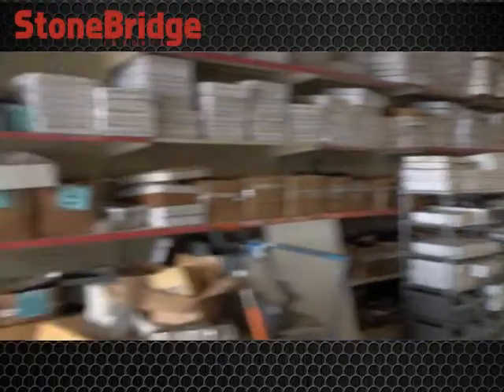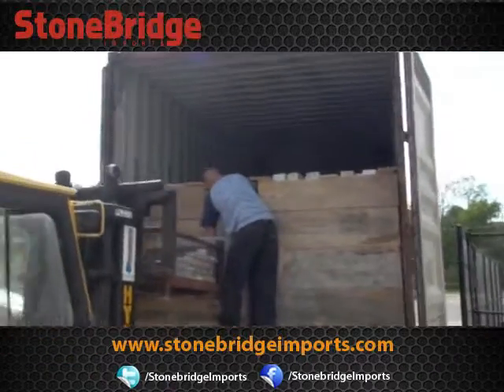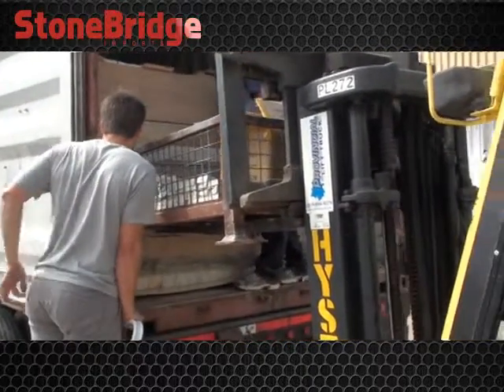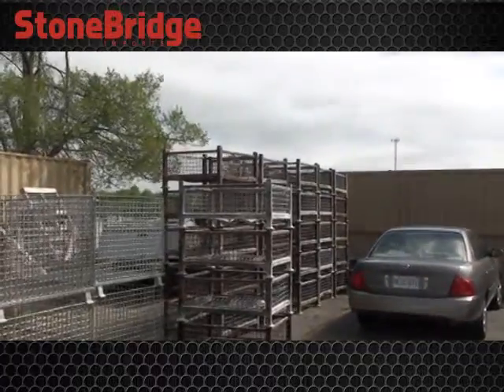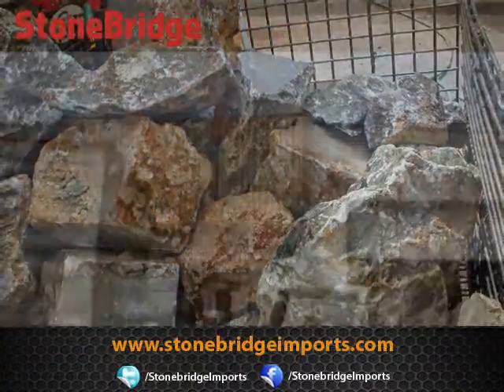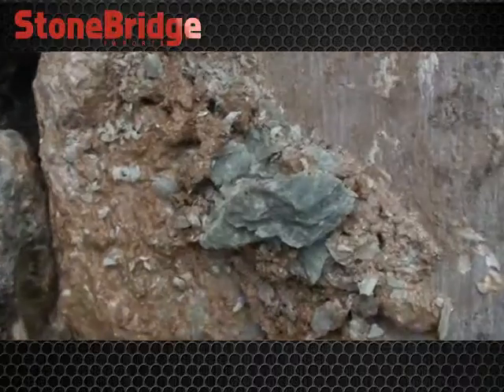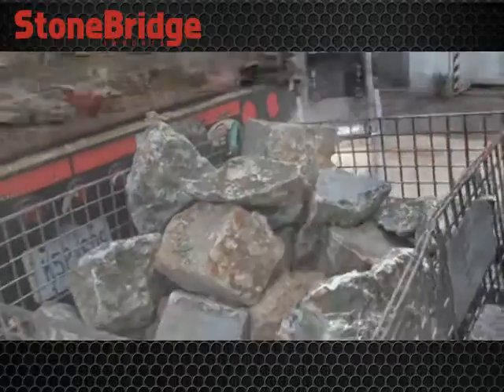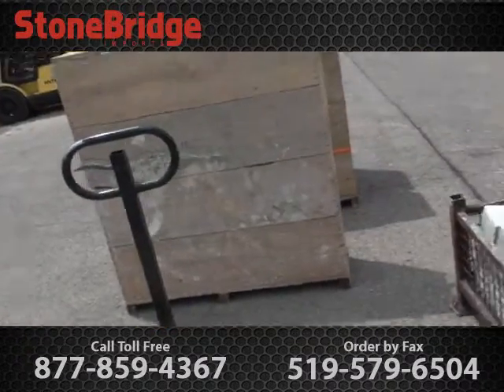SOAPSTONE ARRIVAL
STONEBRIDGE IMPORTS LTD. and The Rock Spa
396-B Victoria St. N., Kitchener, ON N2H 5E6